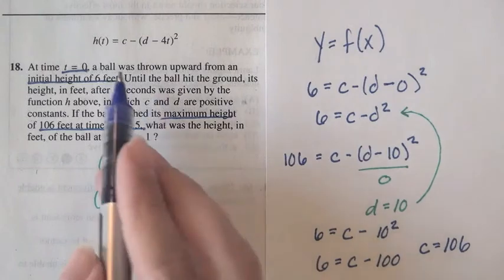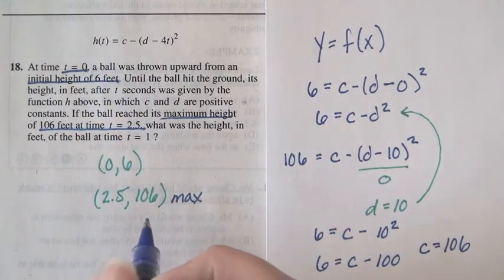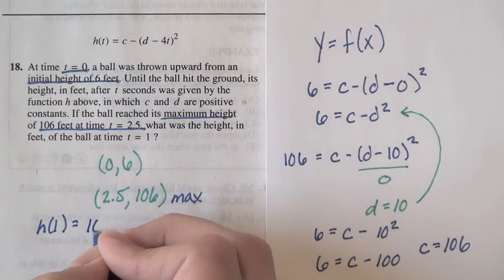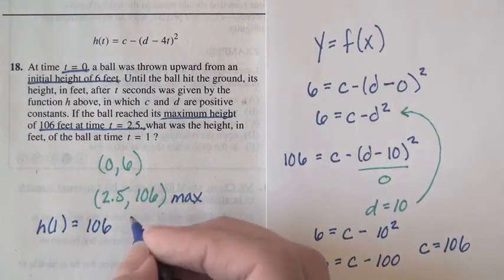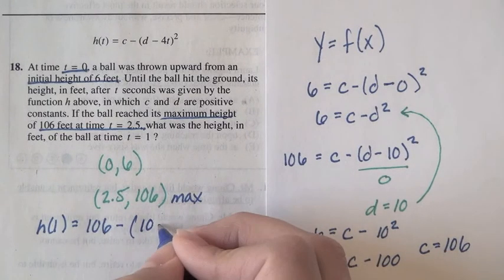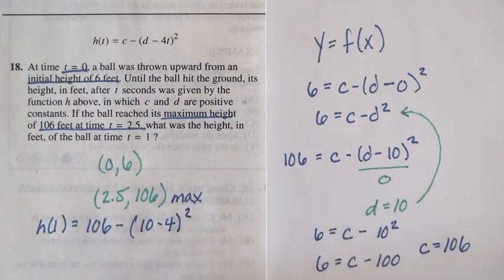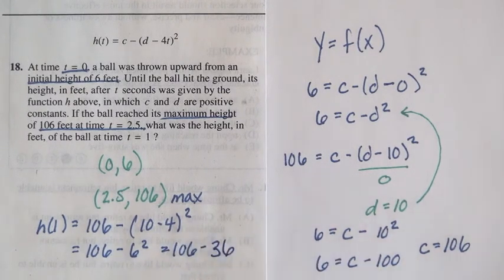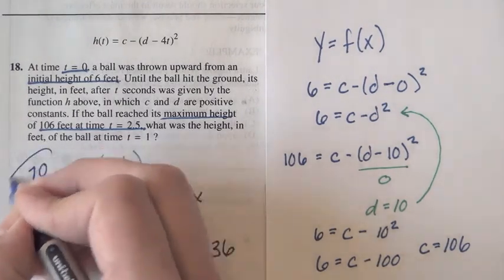SAT Math: Page 773, Problem 18: Official SAT Study Guide Tips, Tricks, and Strategies